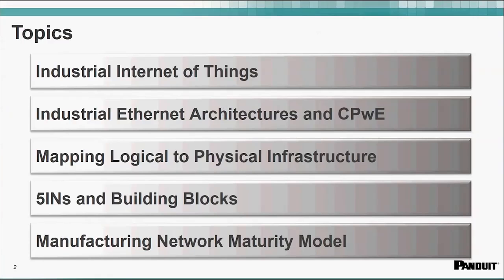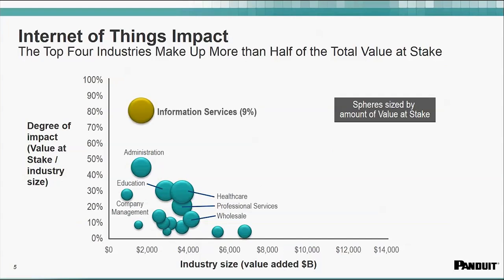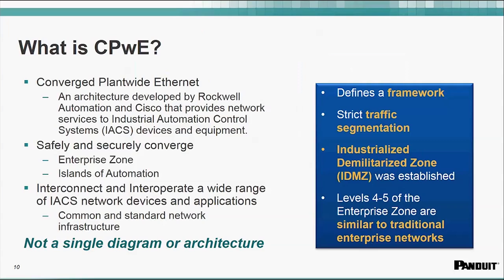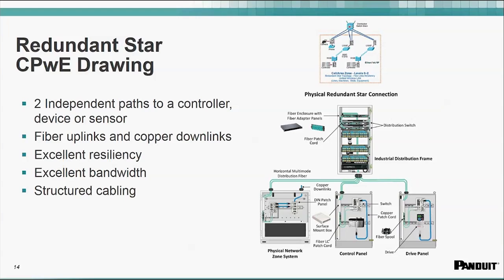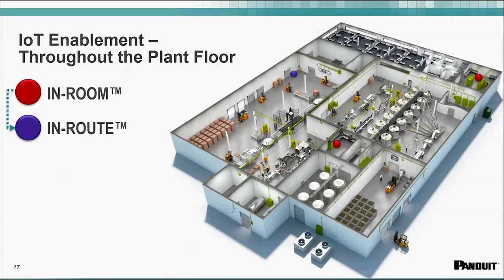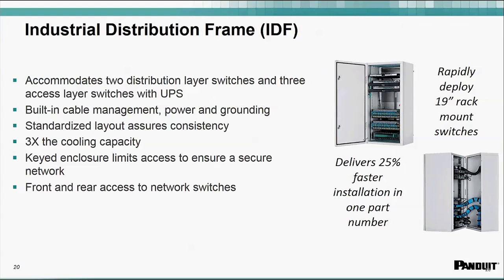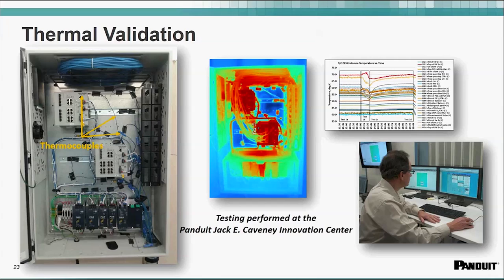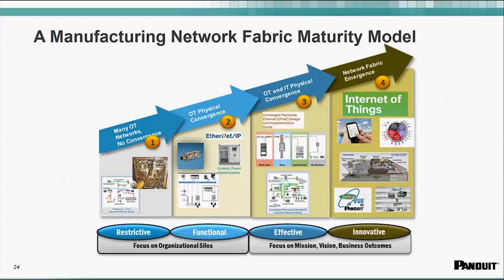Leveraging Network Building Blocks and Industrial Ethernet Architectures Webinar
Ethernet deployment has been exploding on the plant floor with the arrival of Industrial Internet of Things (IIoT). This has driven a major shift from Industrial Automation Control System (IACS) to industrial Ethernet Switch (IES) architectures. As a result of this shift, new challenges and topologies are emerging. This webcast reveals the advantages of using network building blocks based on industrial Ethernet architectures to simplify and secure industrial Ethernet deployment. Learning Objectives: 1. How to transition from Industrial Automation Control System centric system to an Industrial Ethernet Architecture 2. Understanding the application of network building blocks based on Cisco Validated Designs 3. for more information about how Panduit can help you simplify robust industrial network and IoT deployment.